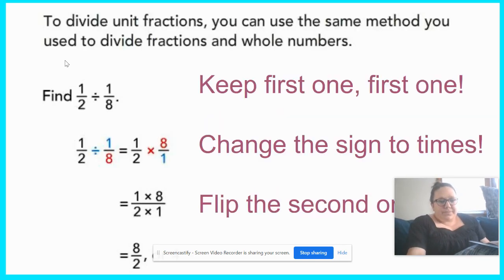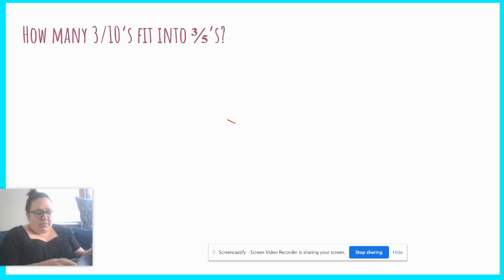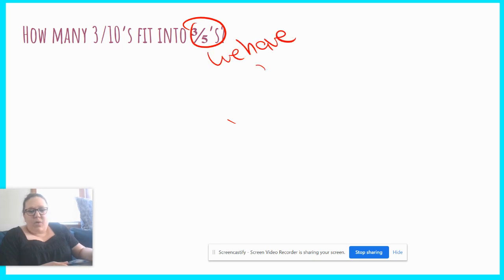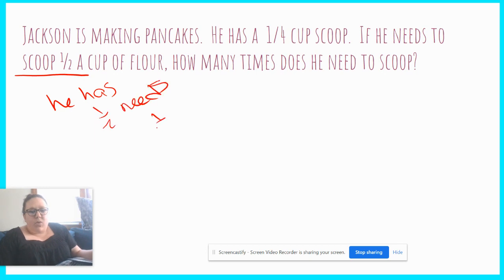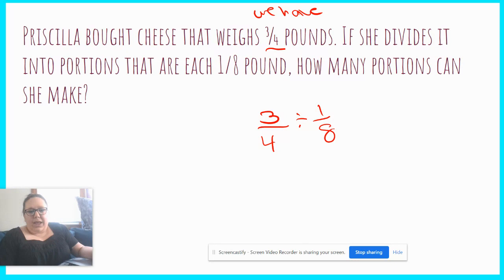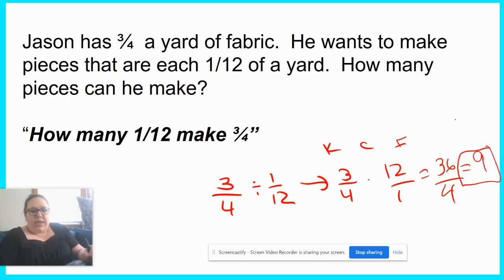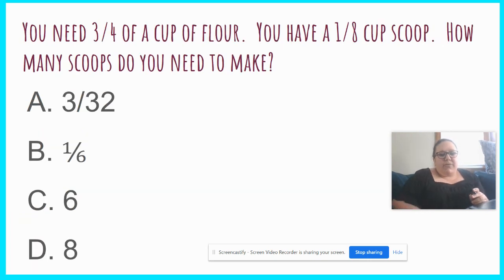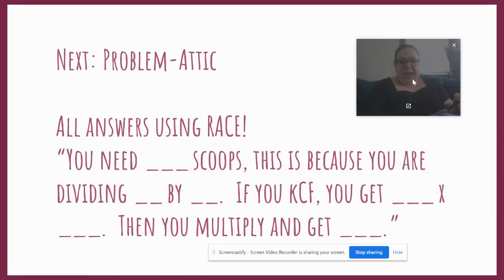4.22.10 (Multiplying Two Fractions)